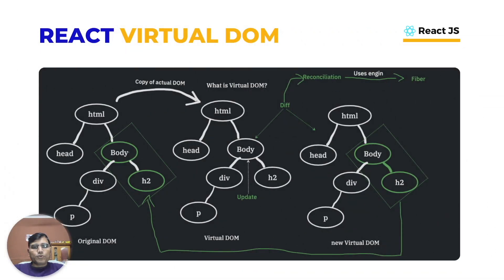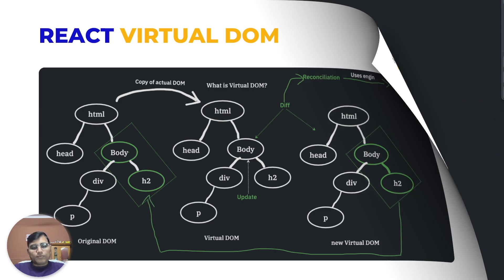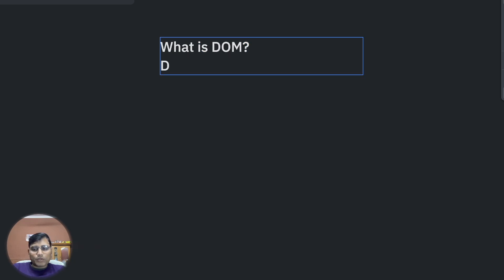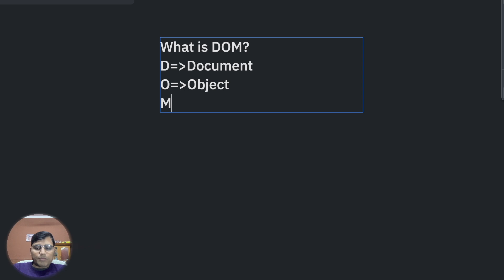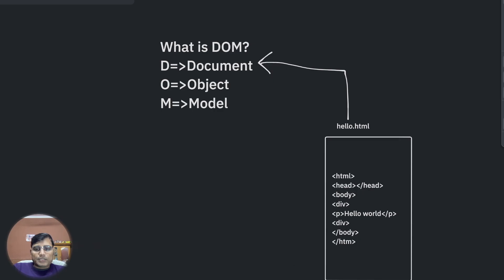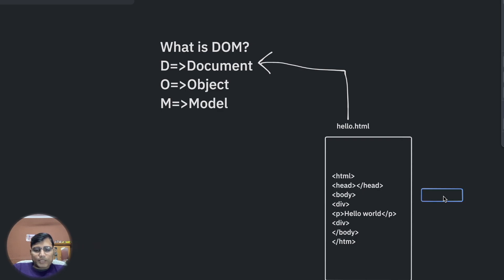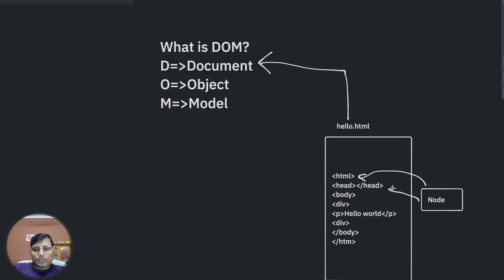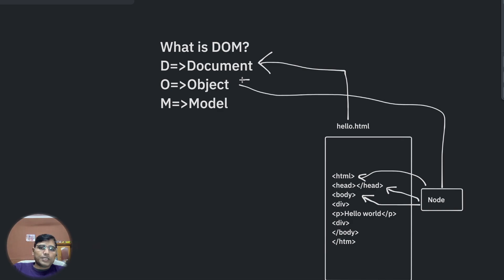Virtual DOM and Real DOM React | Fiber and Reconciliation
React Internals: Virtual DOM, Fiber and reconciliation
Virtual DOM in React JS | Reconciliation | React Fiber

What is DOM?
What is React Virtual DOM ?
Different between DOM and Virtual DOM
DOM manipulation